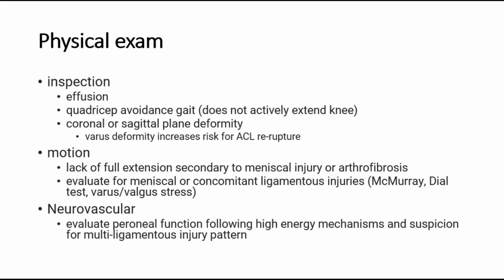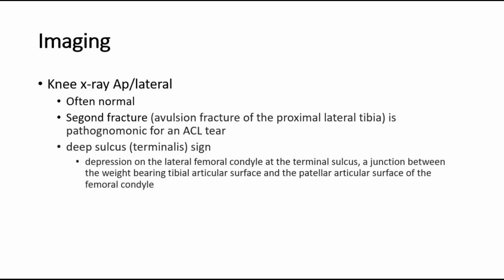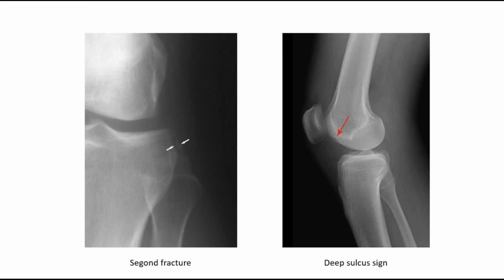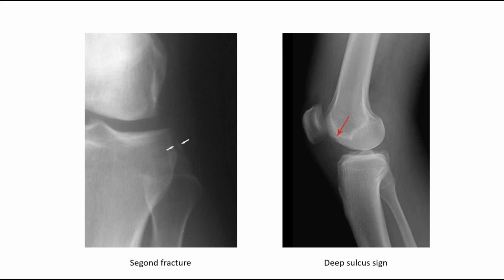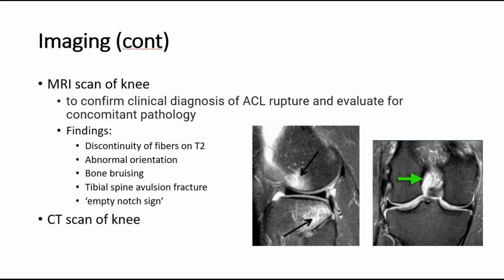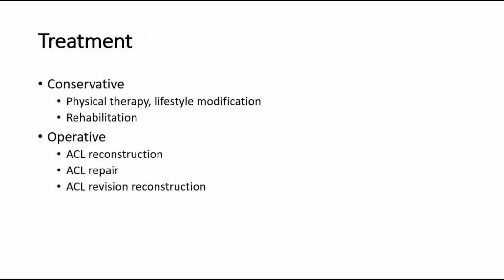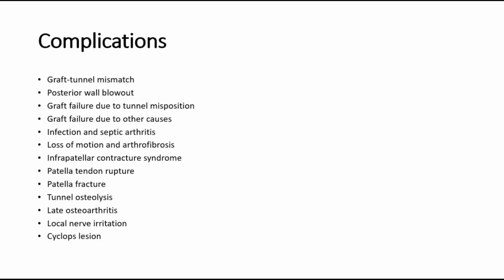Anterior cruciate ligament injury - causes, symptoms, investigation, treatment, prognosis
An ACL (anterior cruciate ligament) tear is a common knee injury, especially among athletes. The ACL is one of the major ligaments in the knee that helps stabilize the joint. Here’s an overview of what you need to know about an ACL tear:

### Causes
- Sudden stops or changes in direction
- Pivoting with your foot firmly planted
- Landing awkwardly from a jump
- Direct contact or collision (e.g., a football tackle)

### Symptoms
- A loud "pop" or a "popping" sensation in the knee
- Severe pain and inability to continue activity
- Rapid swelling
- Loss of range of motion
- A feeling of instability or "giving way" with weight-bearing

### Diagnosis
- Physical examination by a doctor
- Imaging tests like X-rays (to rule out fractures) and MRI (to assess ligament damage)

### Treatment Options
1. **Non-surgical treatment:**
   - Rest, ice, compression, and elevation (RICE)
   - Physical therapy to strengthen the surrounding muscles and improve knee stability
   - Use of a knee brace

2. **Surgical treatment:**
   - Often recommended for athletes or those who have a very active lifestyle
   - Involves reconstructing the torn ligament using a graft (from another part of your body or from a donor)
   - Followed by extensive rehabilitation to restore strength and function

### Rehabilitation
- Post-surgery rehabilitation is crucial for recovery and usually involves:
  - Gradual weight-bearing exercises
  - Range-of-motion exercises
  - Strength training
  - Neuromuscular training

### Recovery Time
- Non-surgical treatment: Several weeks to months depending on severity and rehabilitation
- Surgical treatment: Typically 6 to 9 months for a return to full activity, though it can vary

### Prevention Tips
- Strengthening exercises for the leg muscles, especially the quadriceps and hamstrings
- Proper training techniques to improve agility and stability
- Wearing proper footwear
- Using protective gear during sports

Would you like more detailed information on any specific aspect of ACL tears?